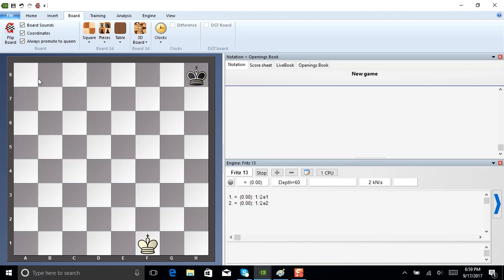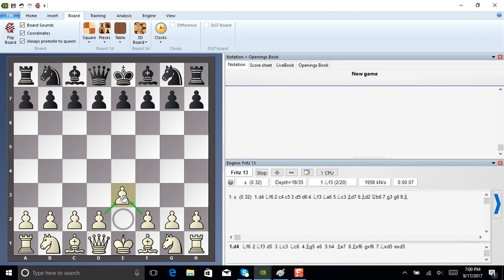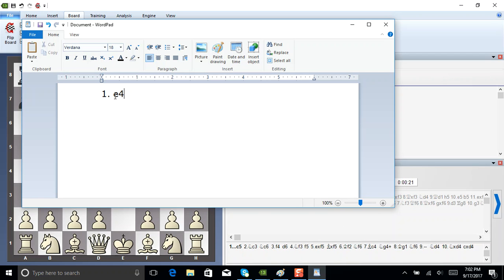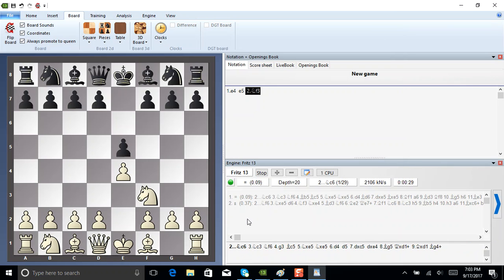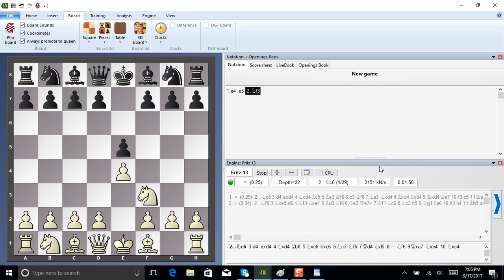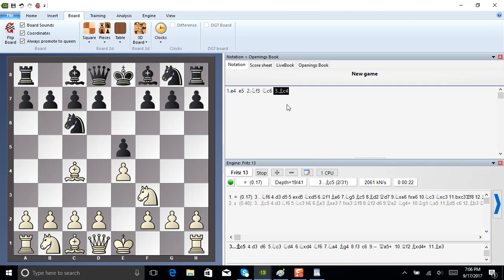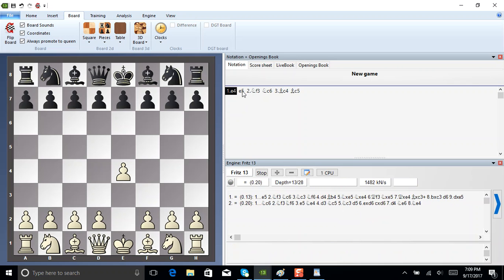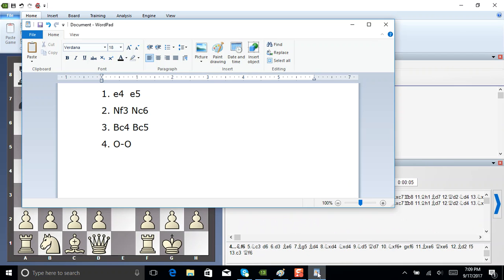Chess Notation One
Getting started with chess notation